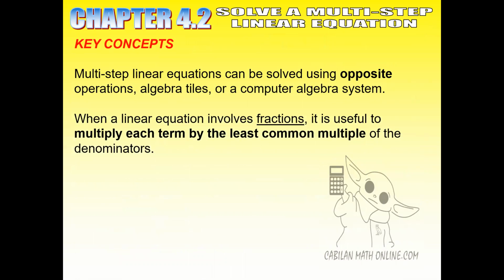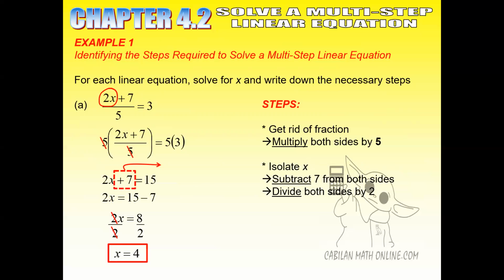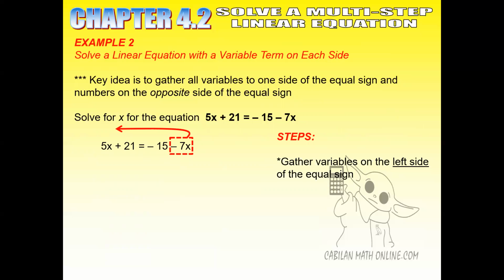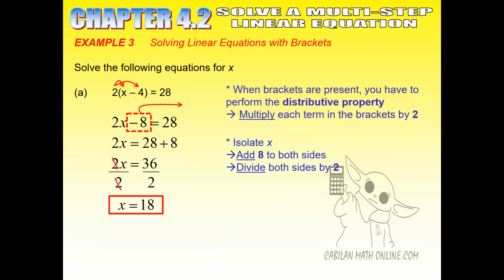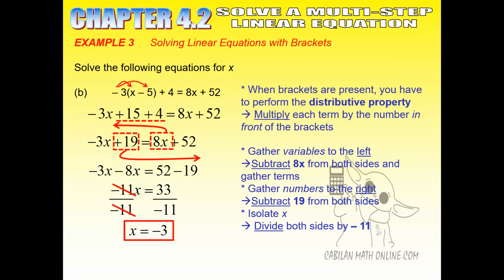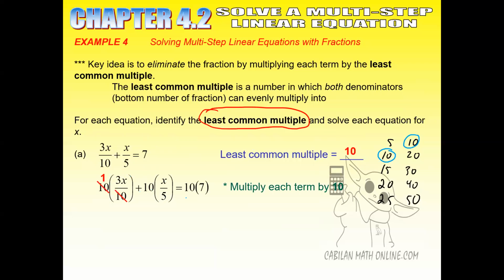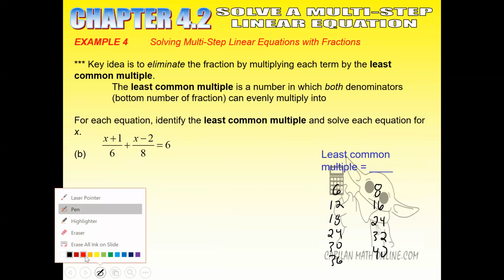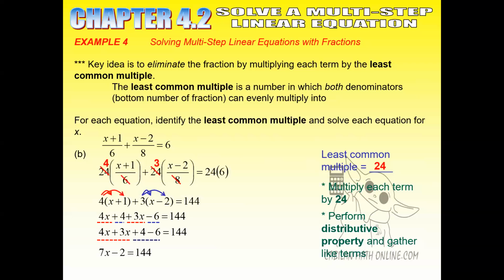4 2 Solve a Multi Step Linear Equation